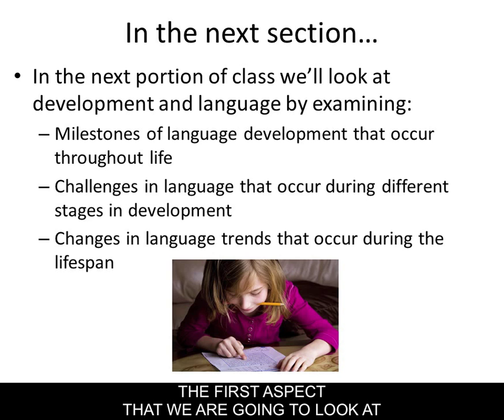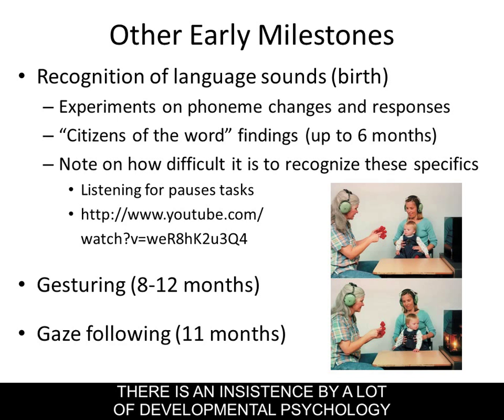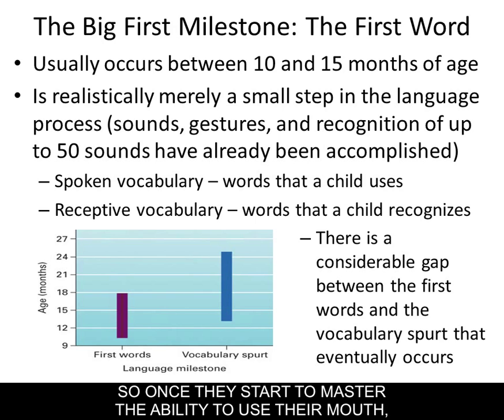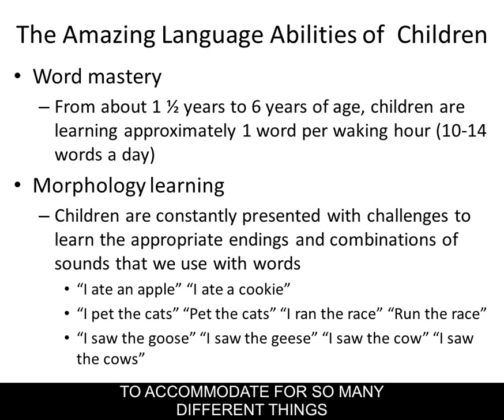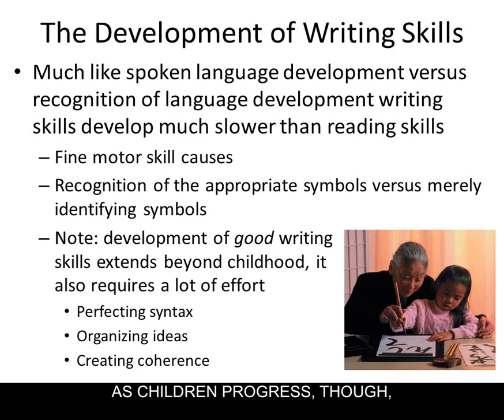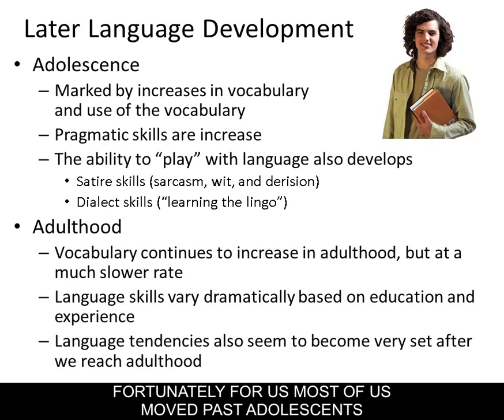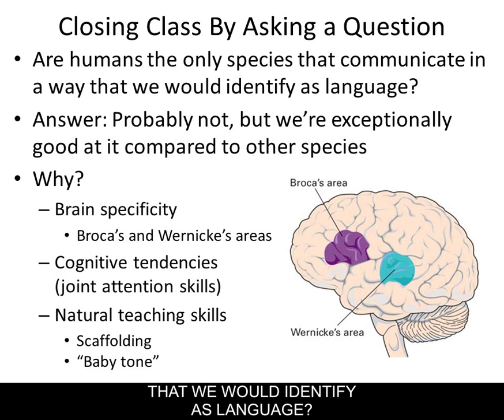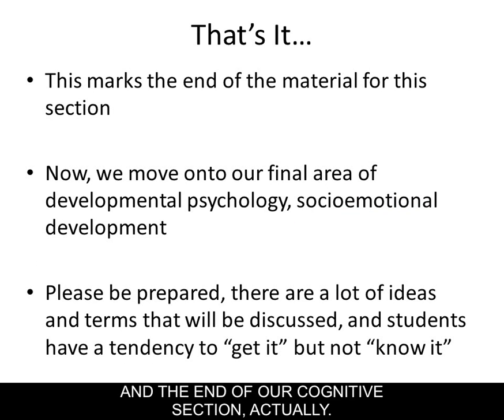Class 8 Language Development Part 2 cc